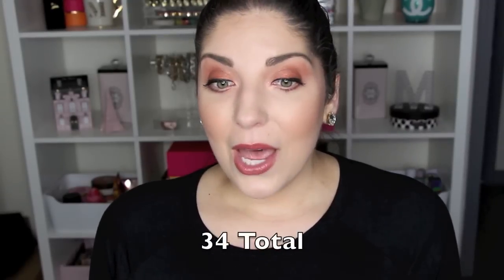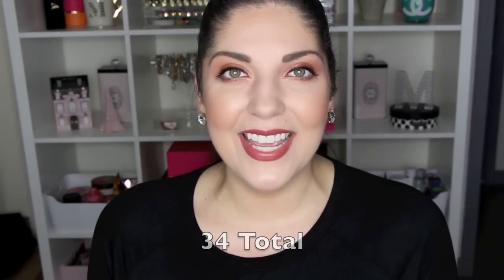Makeup Use Up | Products I Want To Use Up in 2016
Below are the fabulous ladies participating in this collab.  Some have already posted their videos and some may be putting their video up at a later date. And please consider doing this tag yourself!

WHERE DOES A HONEYBEE WANDER?